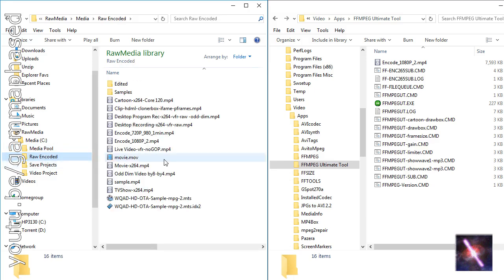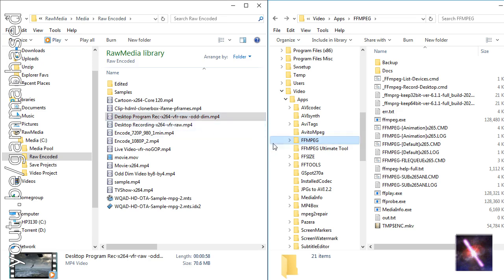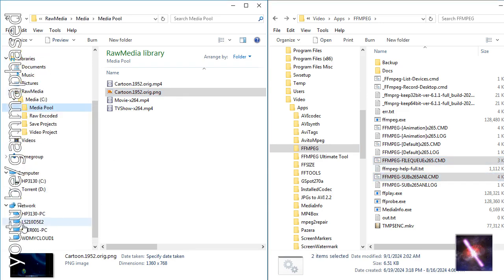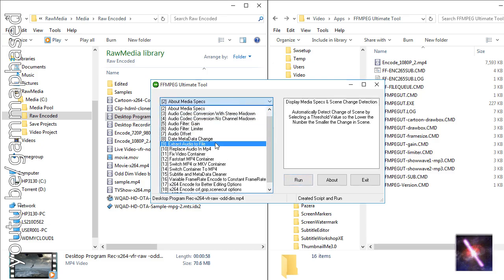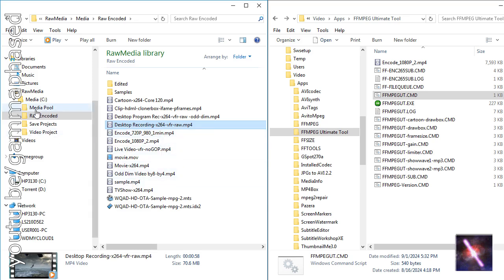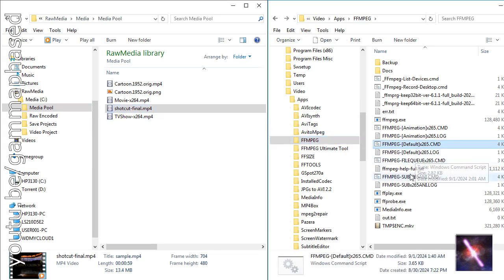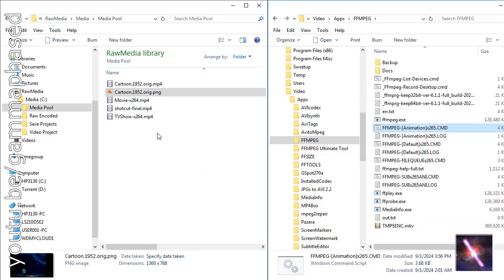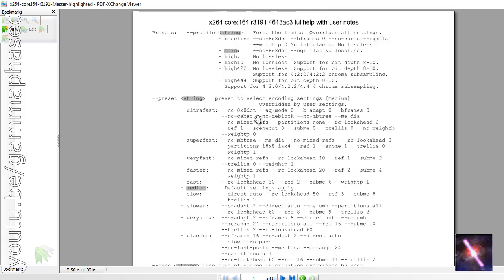Windows Tools for Shotcut Video Editor Part 2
mediainfo ffmpeg avidemux will help prepare video clips for shotcut#shotcuttools2